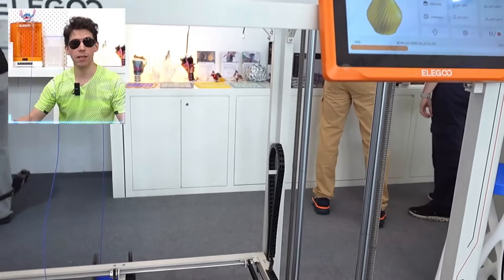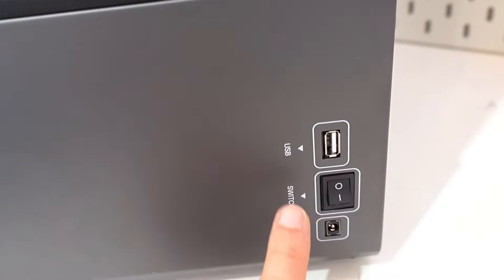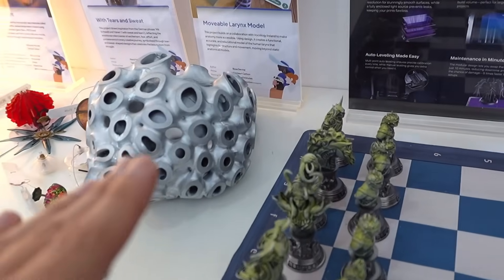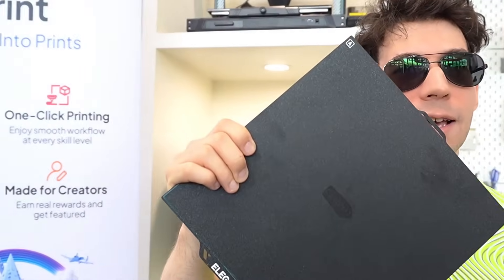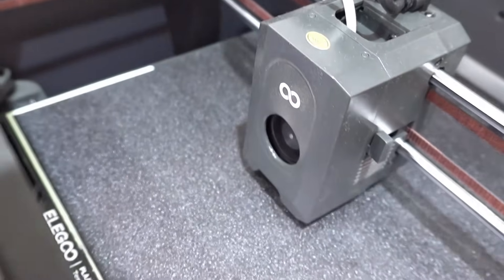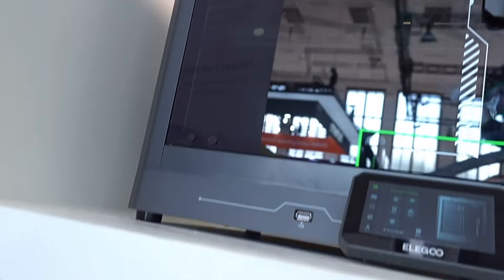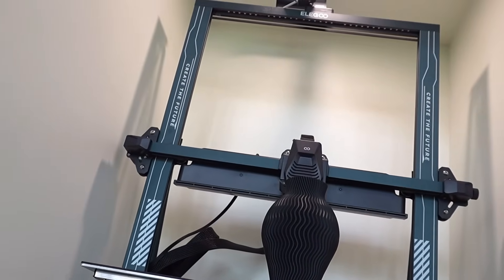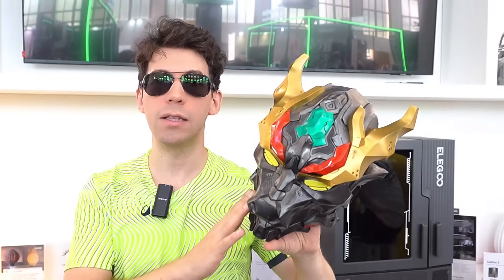I visited ELEGOO's 3D printing lounge at IFA 2025: Preview of the Centauri Carbon - best buy 2025?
I visited ELEGOO's 3D printing lounge at IFA 2025: Preview of the Centauri Carbon - best buy 2025? Elegoo's new 3D printer capable of printing in carbon fiber. Now available for pre-order at €329.99 😍
✅Elegoo Centauri Carbon:

MAIN CHANNEL TOPICS:
Technology💻 (Tablets/Cellphones/Computers/Games) & Cosplay🎭 (Comics Fairs & Events)